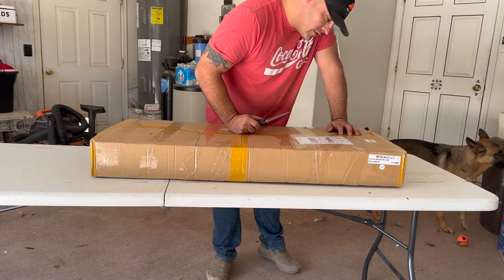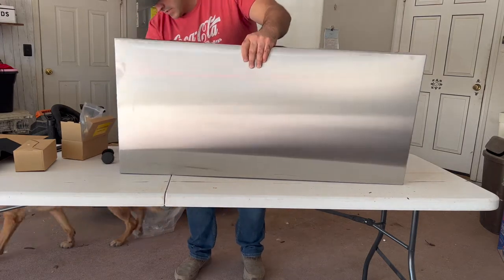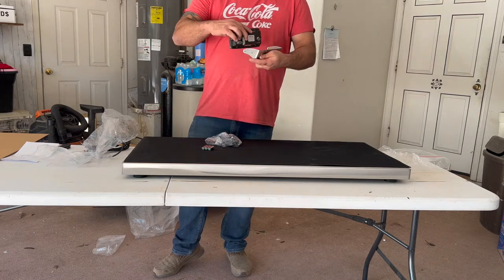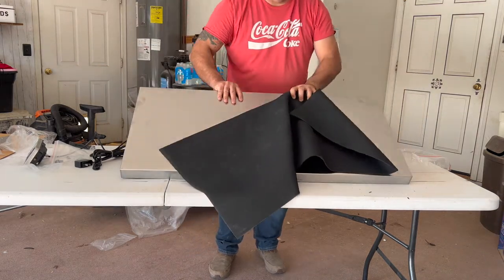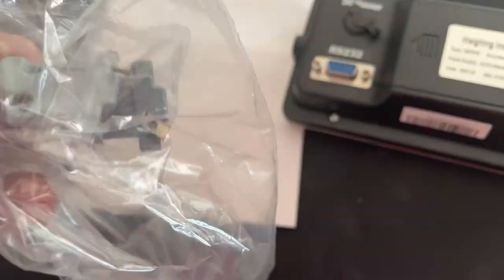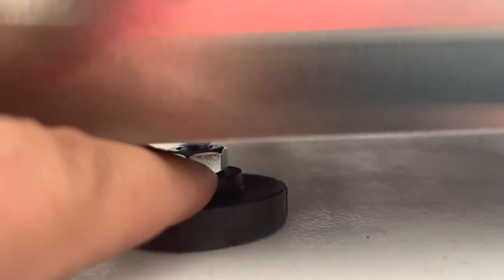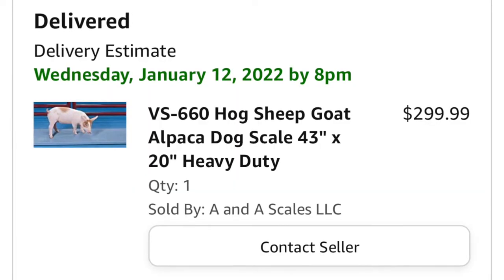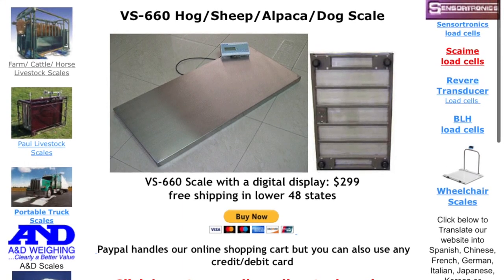Livestock Scale UNBOXING. Perfect for small livestock.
Also, found on Amazon.

This scale would be great for smaller livestock or pets. Goats, Sheep, dogs, etc.  The VS-660 will weigh up to 660lbs. If you need larger you may want to check out the larger models such as VS-2000 and VS-3000.